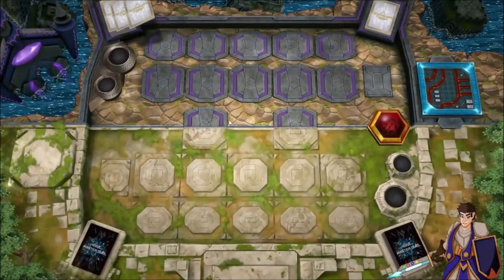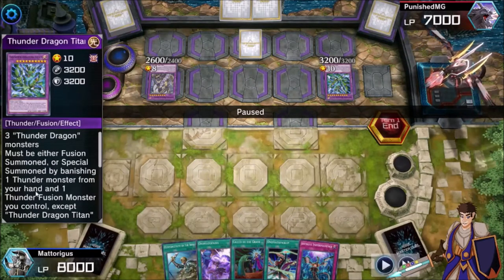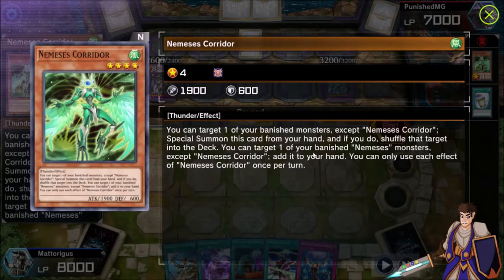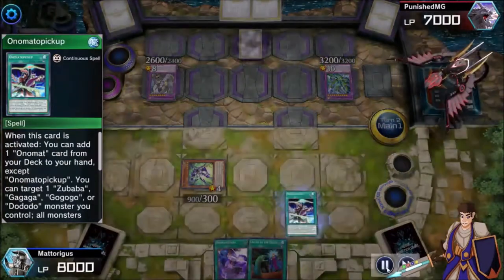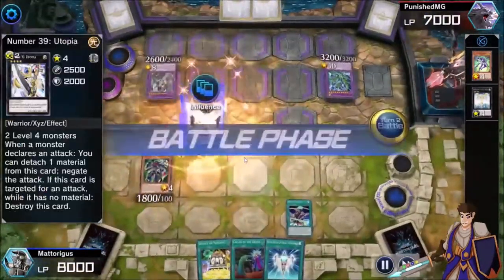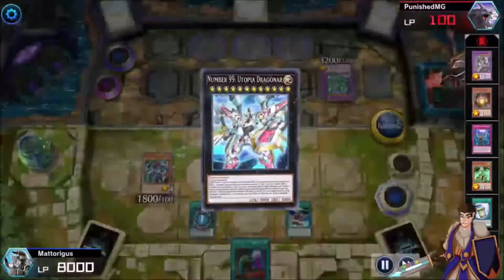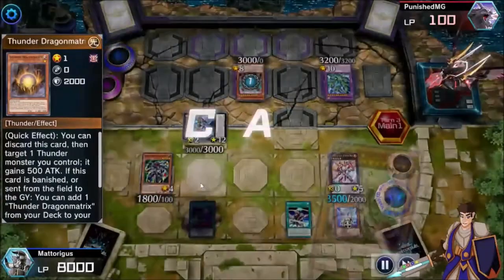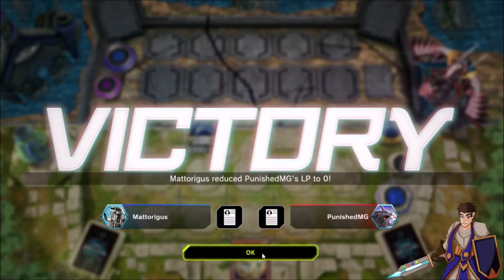Battle of Oppression - Utopia VS Thunder Dragon 【Yu-Gi-Oh! MASTER DUEL】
Which deck is more oppressive, The Utopia Squad or the Thunder Dragon Package? Come find out in todays Duel Replay.

Like our Thumbnails and need content for your Channel? Reach out to our artist of choice here: